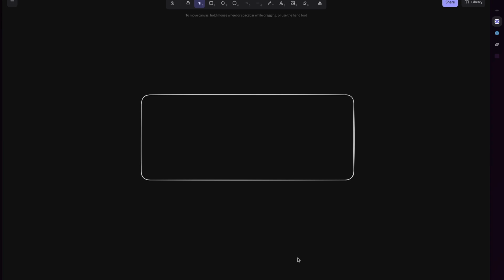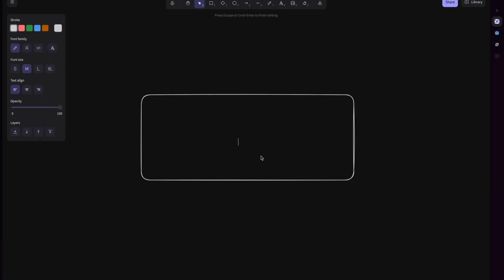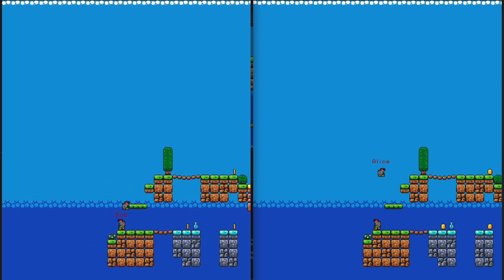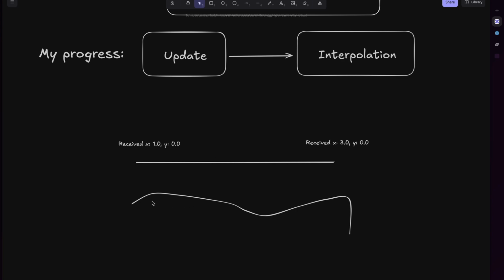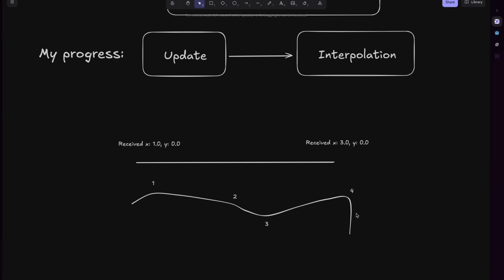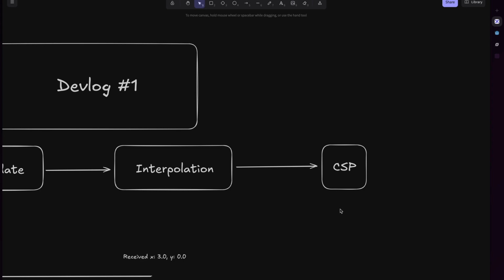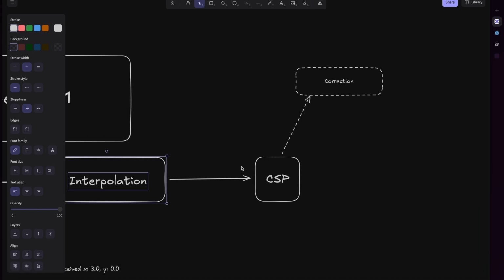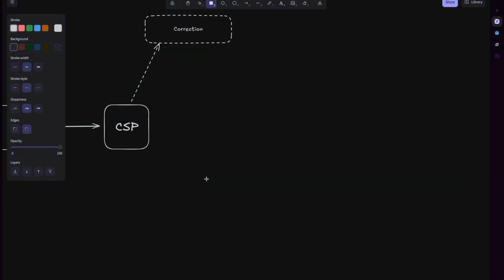Devlog #1 Making Movements Smooth (Godot + Rust + SpacetimeDB)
This project marks the beginning of developing a multiplayer game using the following tech stack: Godot, Rust, and SpacetimeDB.

Special thanks to  @Brackeys  for the inspiration, as well as for the assets and tutorials.

All third-party assets used in this project are the property of their respective creators. These assets are used under their respective licenses for educational and non-commercial purposes. Please refer to the original sources for license details and usage rights.